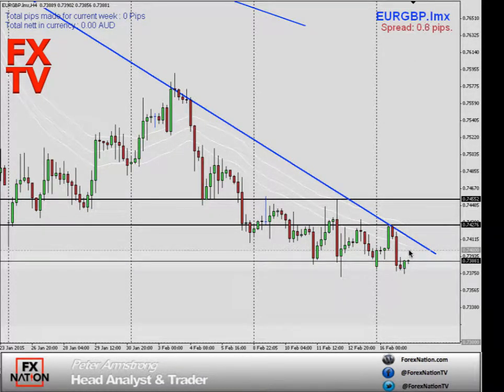Technical Market Review 17 Feb 2015